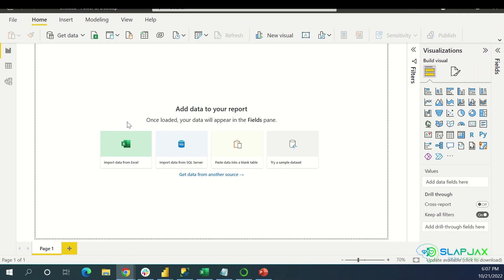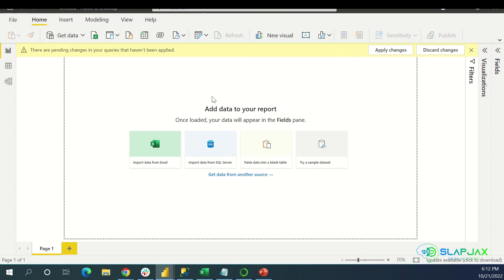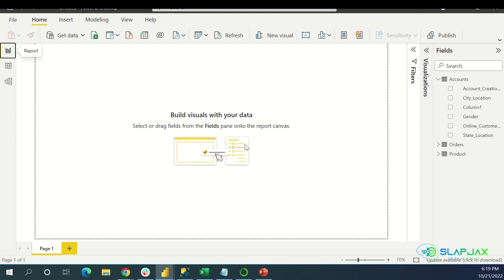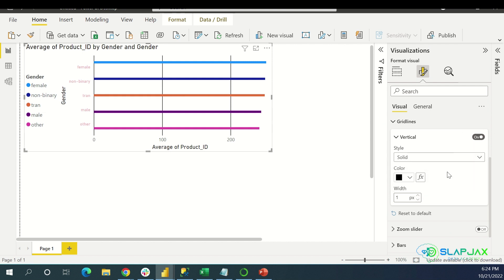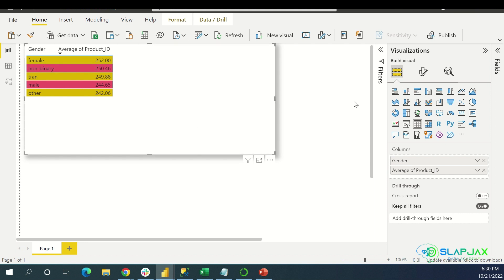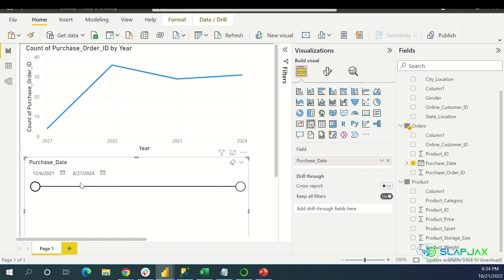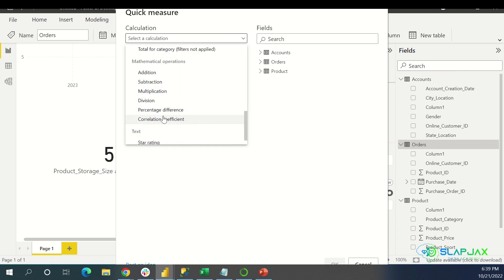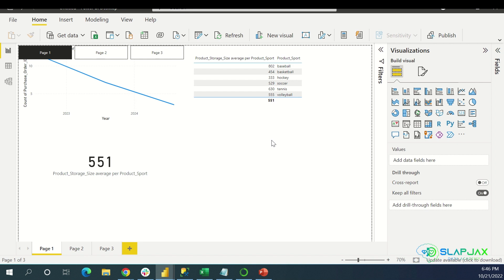Power BI Basics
Learn about the basics of the visualization tool, Power BI with SlapJax Data Academy.

 In this tutorial, we'll be covering how to connect to various data sources, creating and customizing visualizations, and sharing your insights with others, This tutorial will give you the foundation you need to start creating dynamic, interactive reports and dashboards.

SlapJax Data Academy offers real projects you can use to grow your resume and portfolio and live practice interviews with the latest scenarios that can help you prepare for your job!